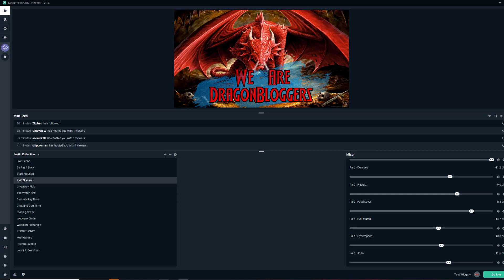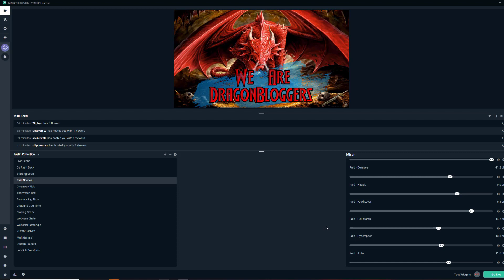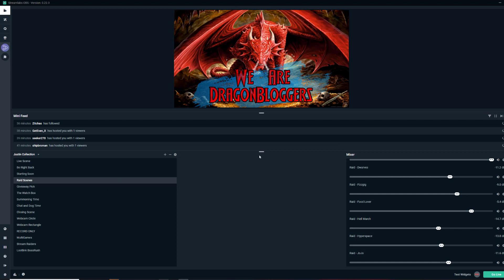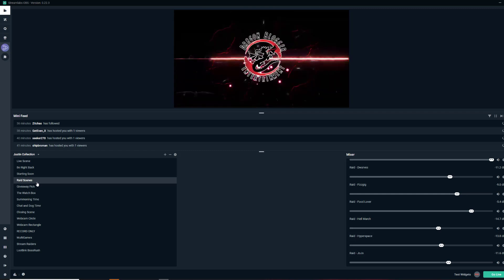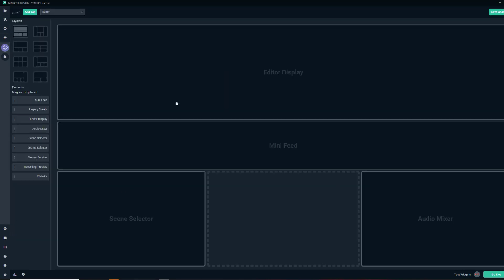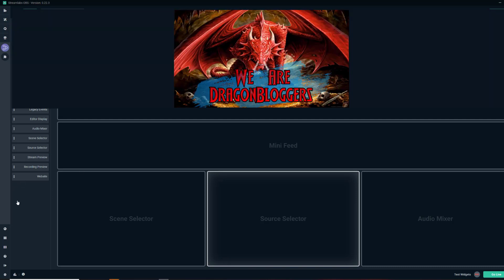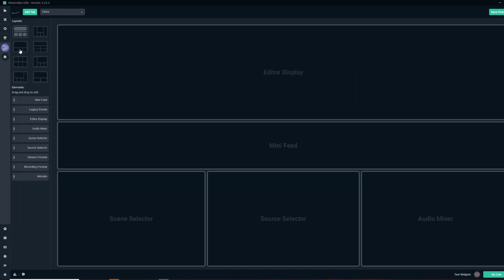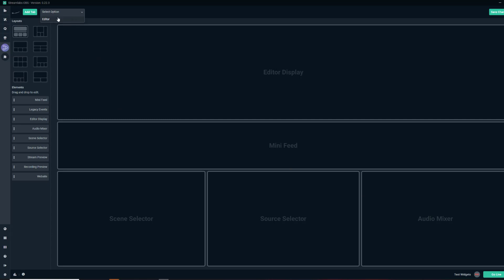Streamlabs OBS Fixing Missing Source Selector and Layout Editor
Back with another Streamlabs OBS tutorial and this one is for people who keep searching for missing source selector in Streamlabs OBS folks out there as I had at least 5-6 comments asking why people can't see their source selector and figured if people were asking me they must be also searching for a solution.  So this tutorial talks about the SLOBS Layout Editor which is where you can configure all your panels and layout in Streamlabs OBS including where to place the Source and Scene selectors.  If you are missing your source selector in Streamlabs OBS then most likely it was closed or removed either from this panel or other mistake and you can easily restore and fix your missing source in SLOBS with this tutorial.

Let me know if you have any other Streamlabs OBS questions.

Want excellent low cost easy to use video editing software, try Filmora 9